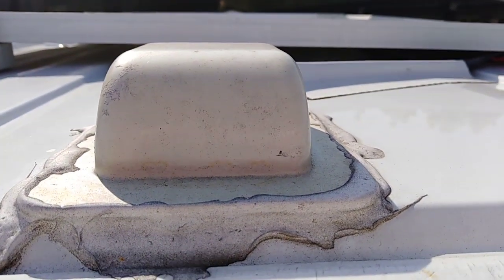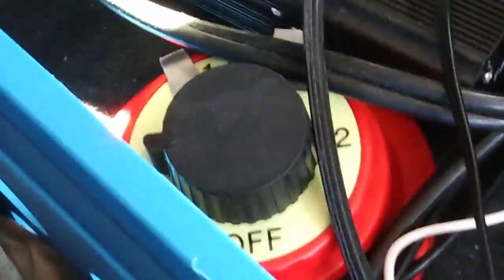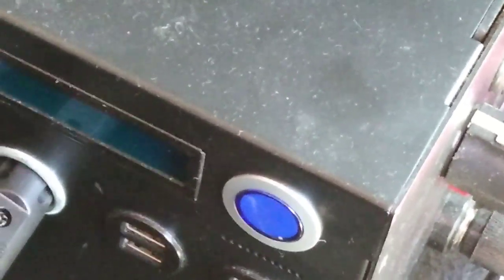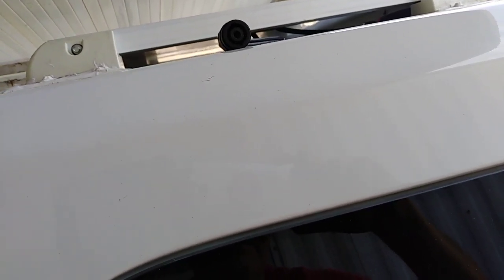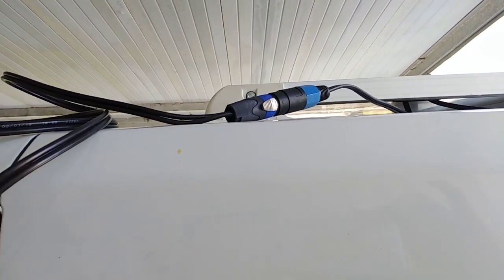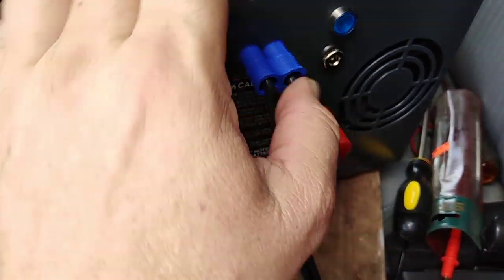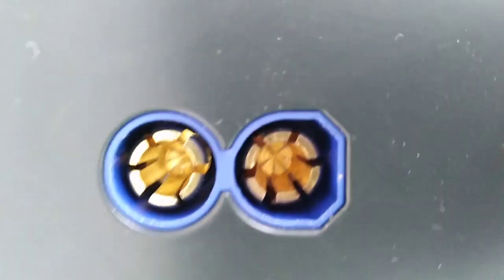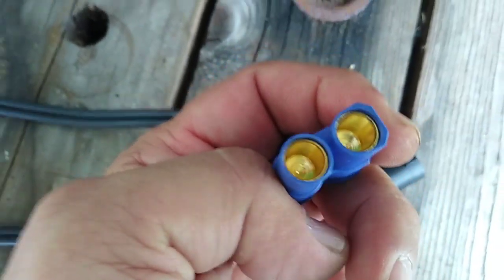Connecting the Apex Solar Generator to the a 400 watt solar panels of the Kodiak Solar Generator.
Connecting the Apex Solar Generator to the same 400 watt solar panels that has a Kodiak Solar Generator.  How not to fry the Apex or the Kodiak. A problem with the Apex solar connector plug.